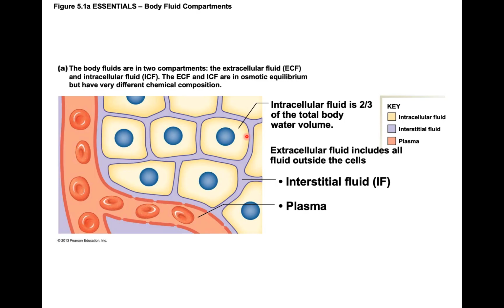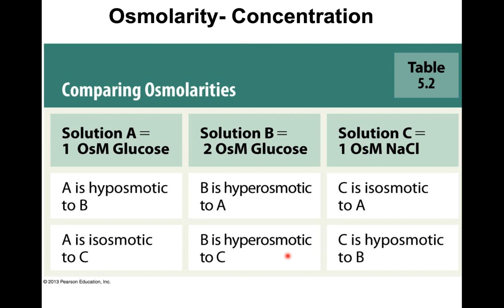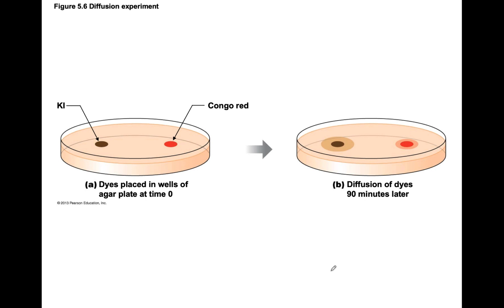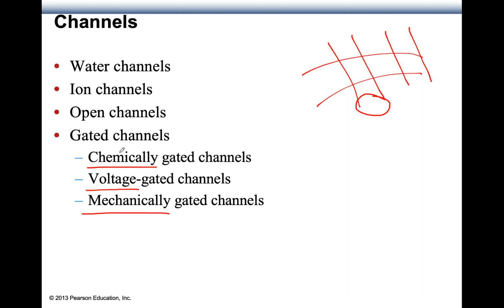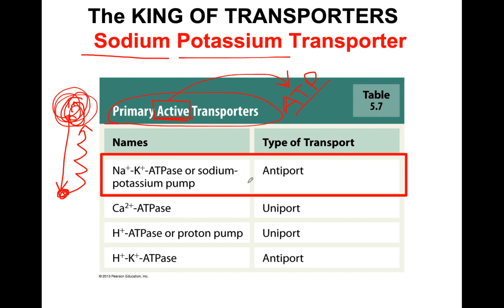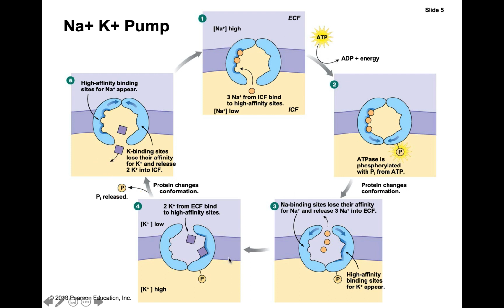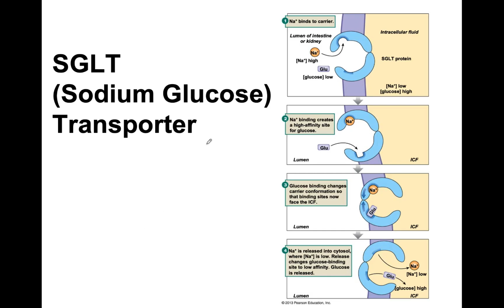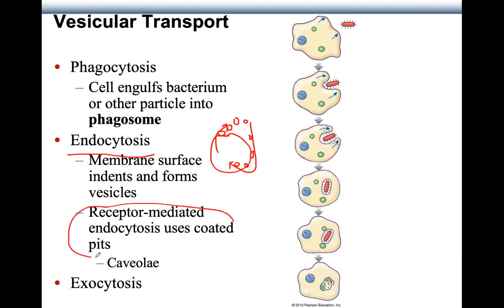Membrane Dynamics 1